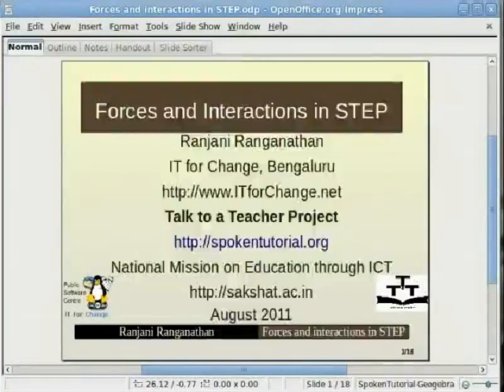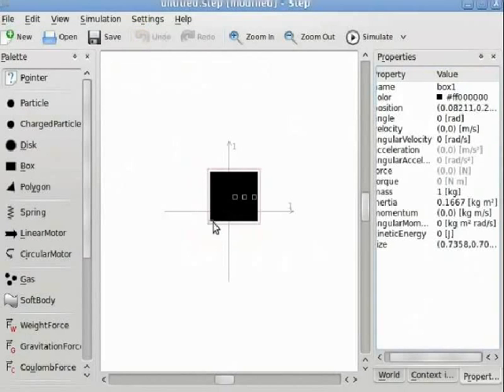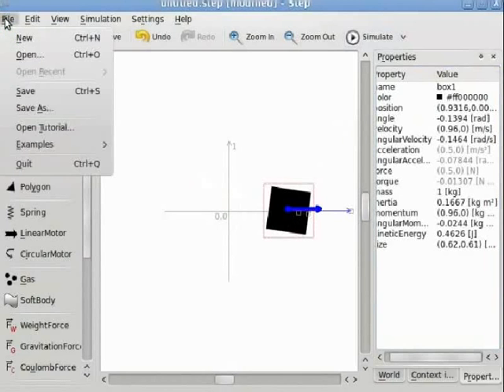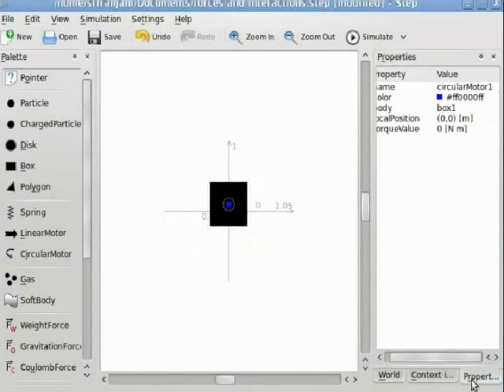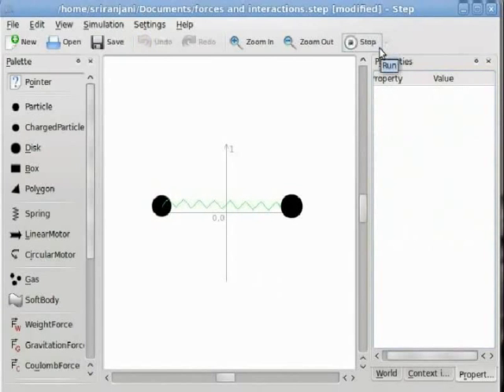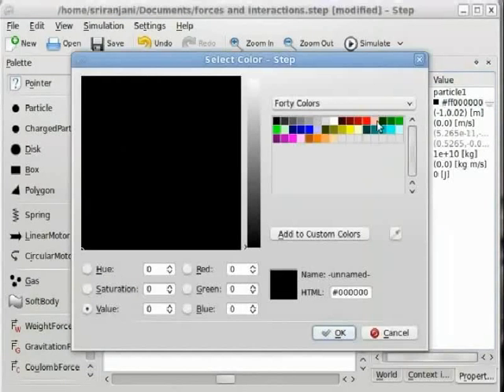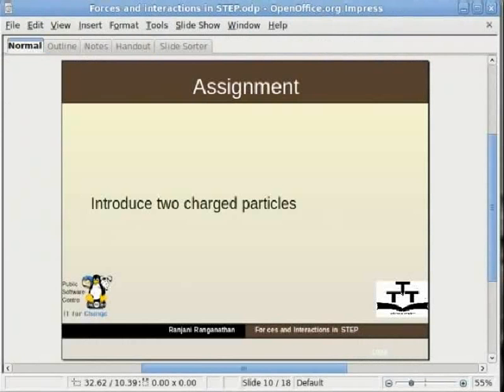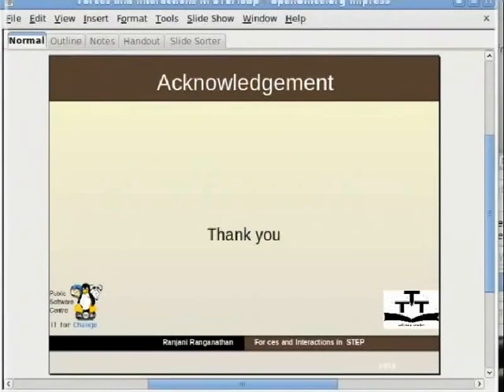Add Forces and Interactions - English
Learning How to Add Forces and Interactions to STEP

    Add Motors and Springs
    Add Gravitation and Coulomb Forces
    Add Tracers